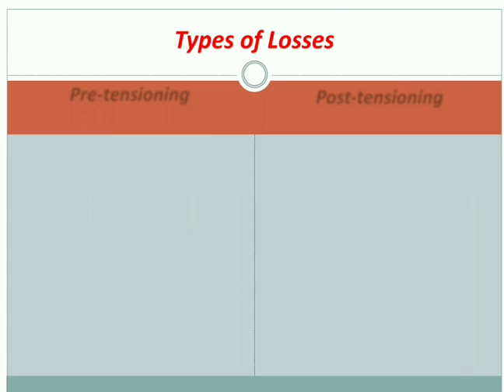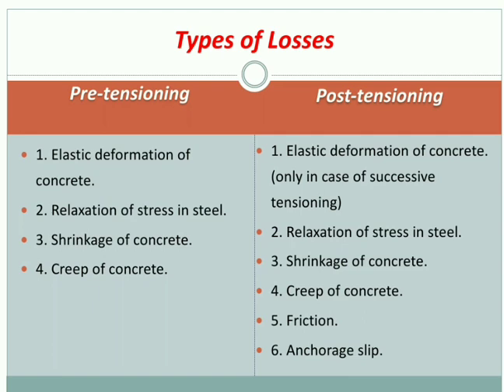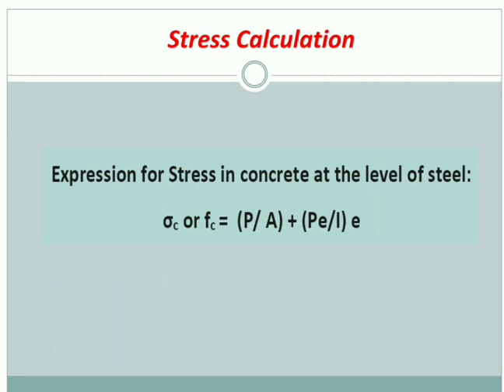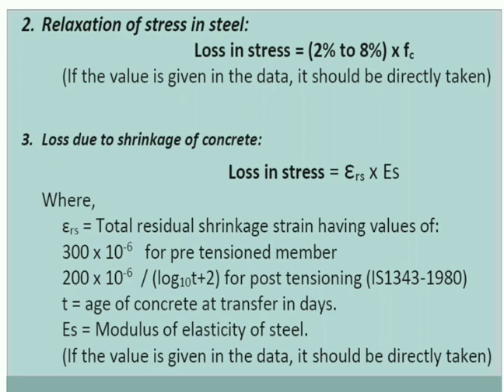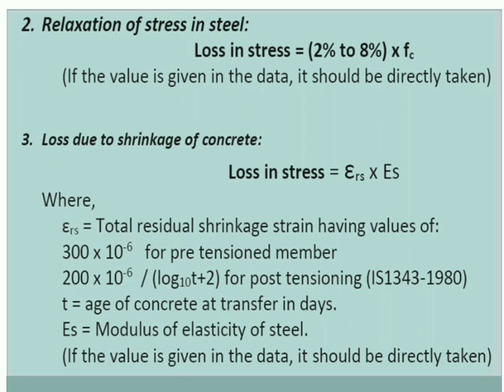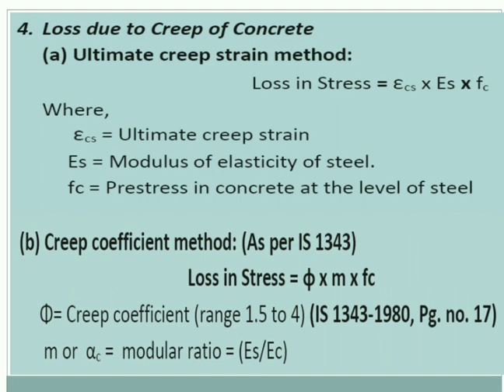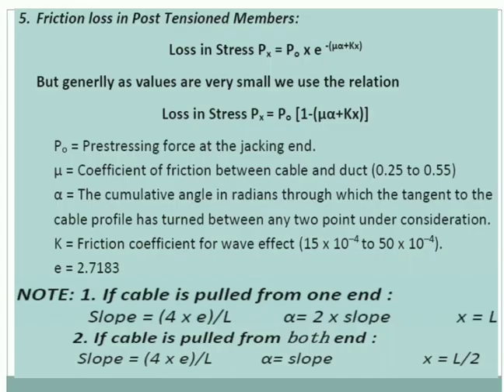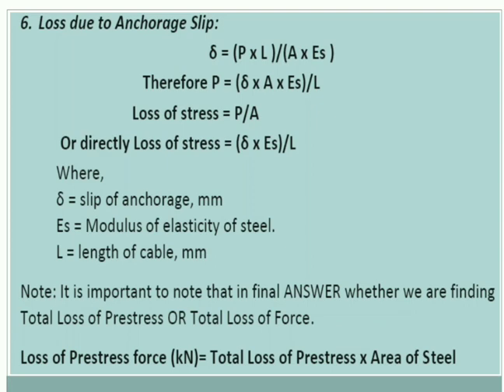Module II_Losses in Pre-stress_VR04